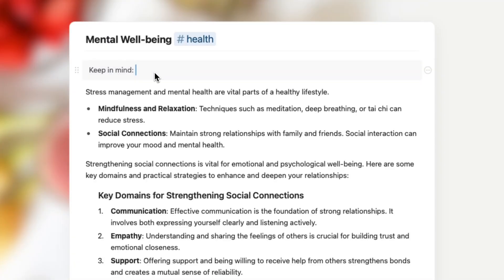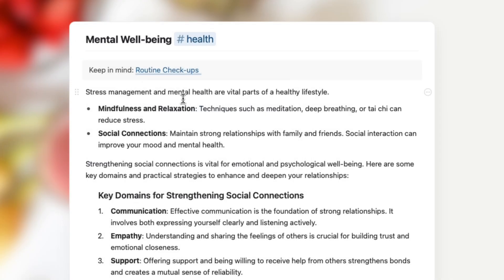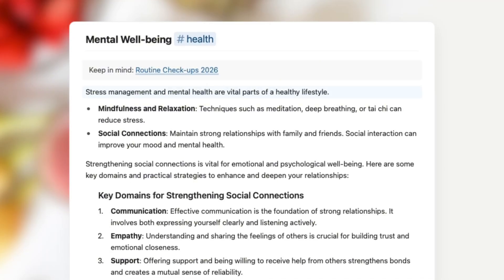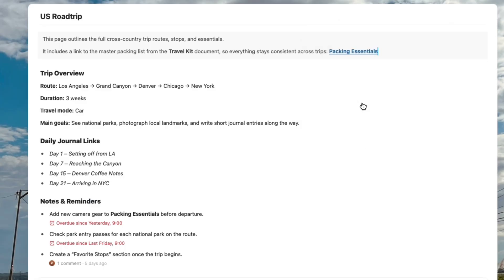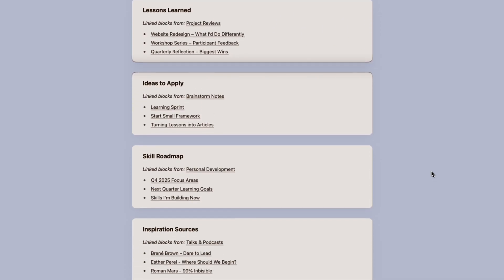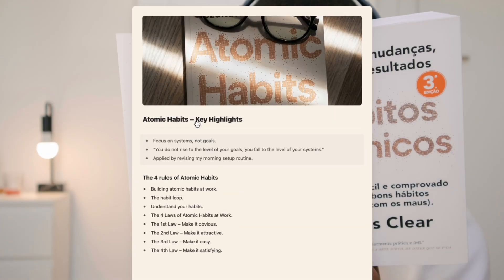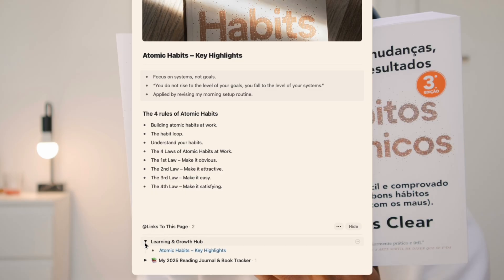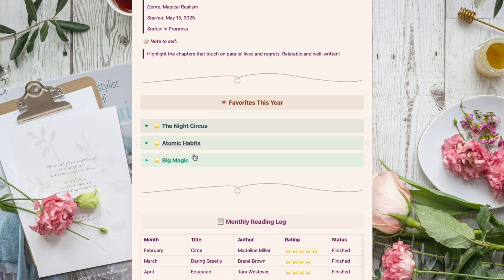Craft 101 - Connect Your Ideas with Block Links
Learn how to link ideas, notes, and documents together. The key to building a connected, intuitive workspace in Craft.